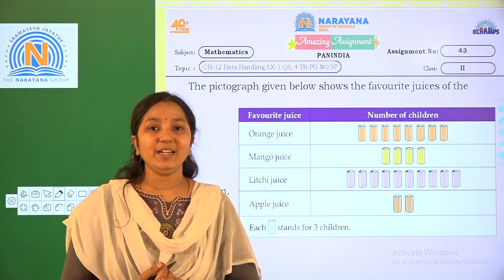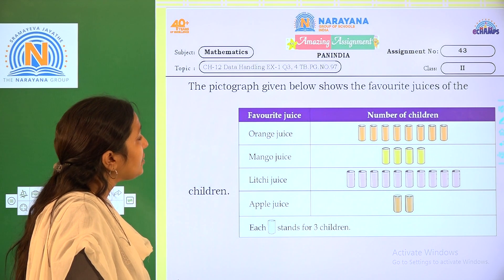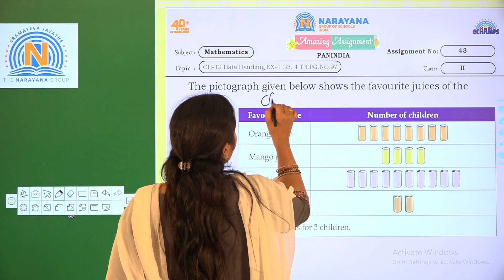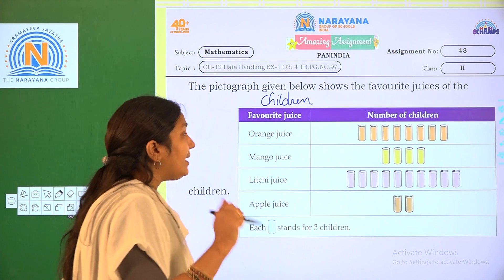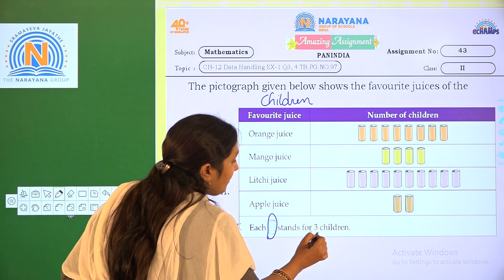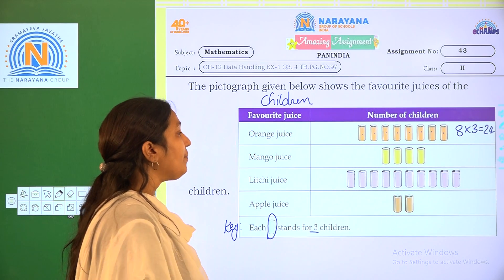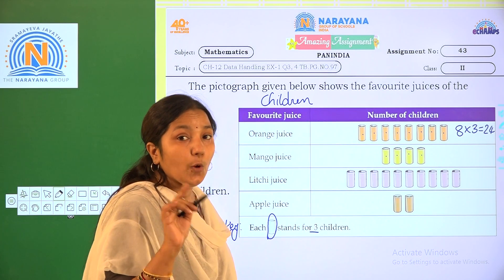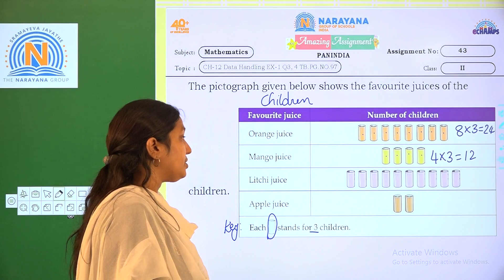6TH MAR KN CLASS II MATH ASSIGNMENT 43